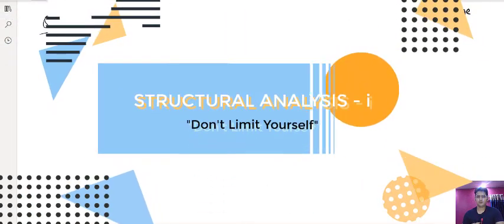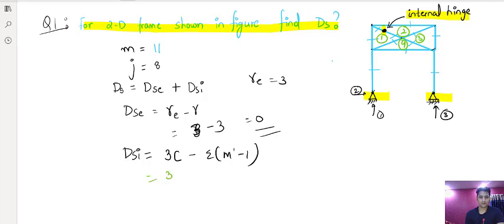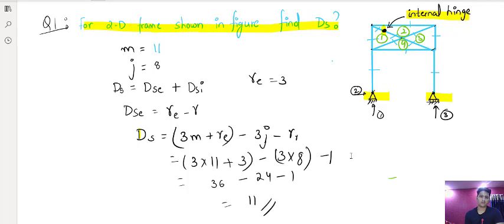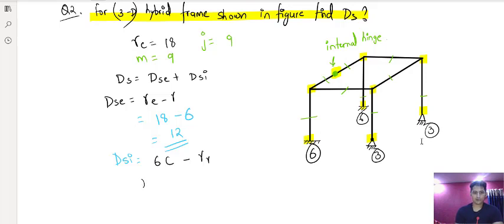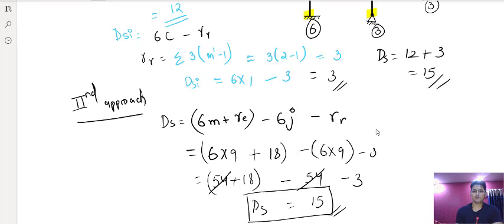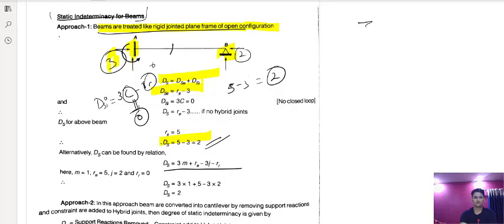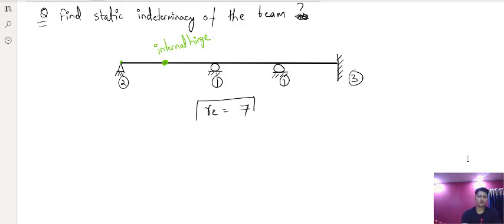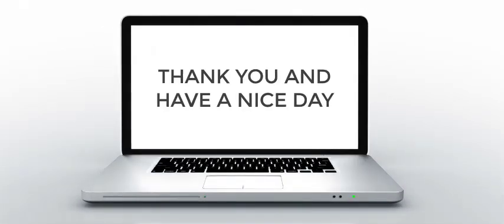Degree of Static Indeterminacy Calculation II Structural Analysis - I II Lecture 7